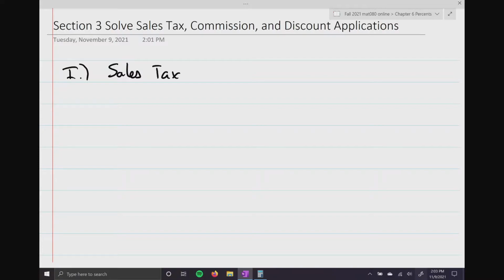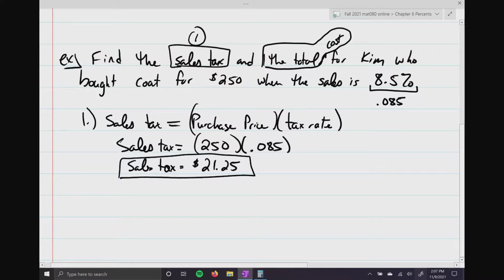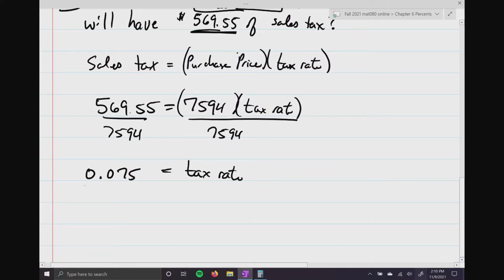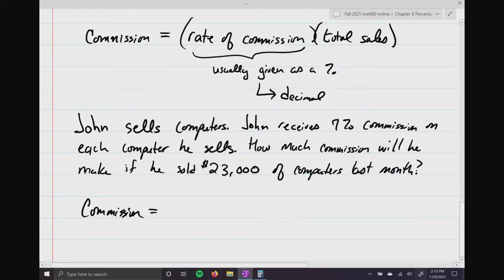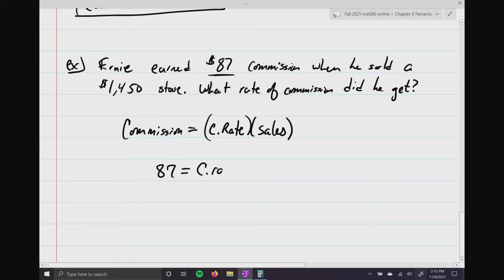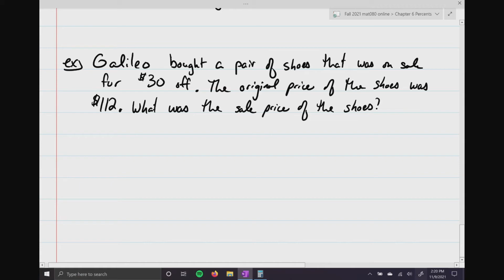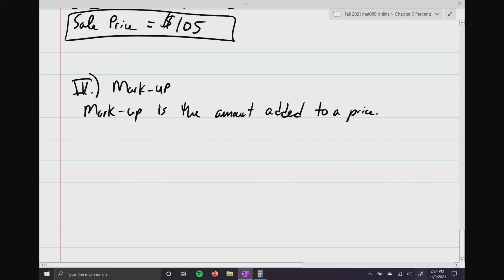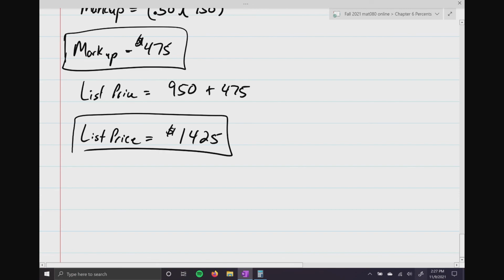MAT080 Chapter 6 Section 3 Solve Sales Tax, Commission, and Discount Applications